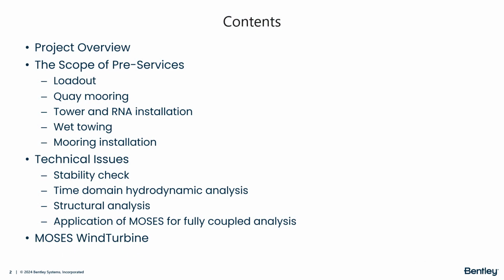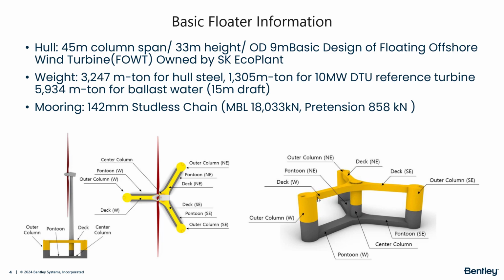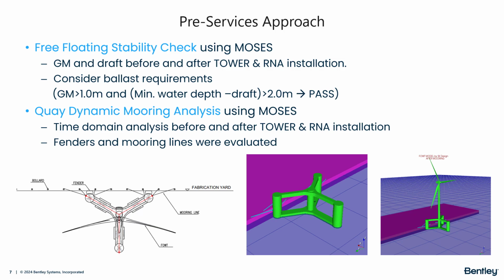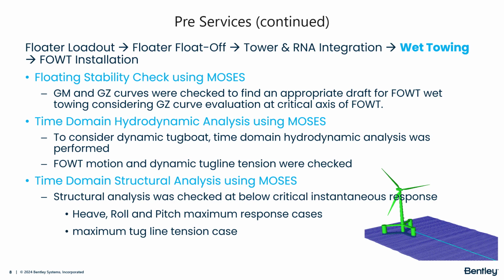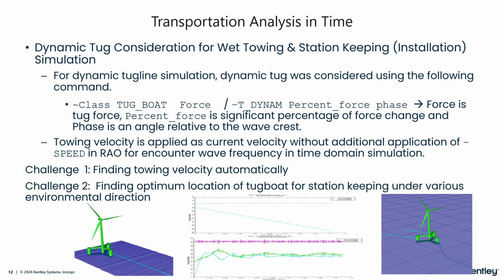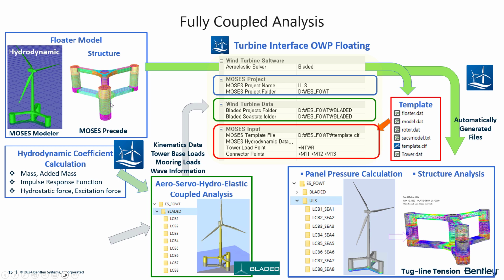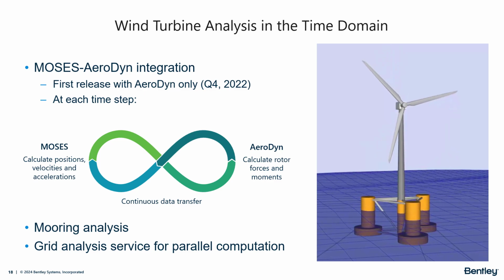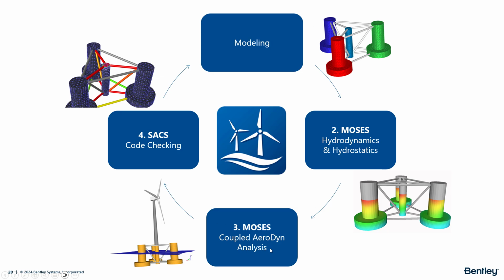【MOSESの事例紹介】 Installation Analysis of 10 MW FOWT with MOSES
⚓️MOSESによる洋上風力発電設計のご紹介⚓️

⛴プロジェクト概要⛴

プレサービスの範囲
・ロードアウト
・岸壁係留
・タワーとRNAの設置
・湿式曳航
・係留設置

技術的な問題
・安定性チェック
・時間領域流体力学解析
・構造解析
・MOSESの完全連成解析への応用

MOSES WindTuebineについて